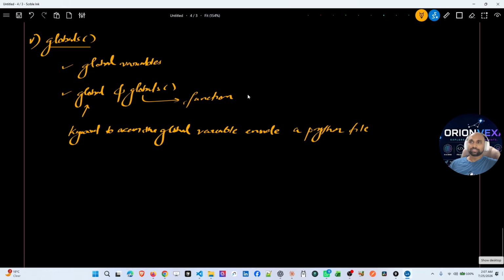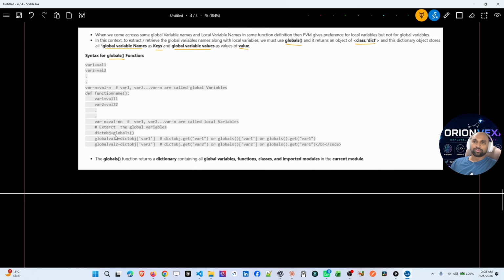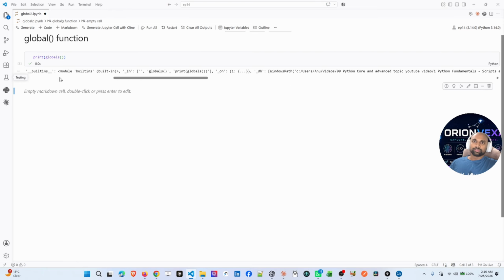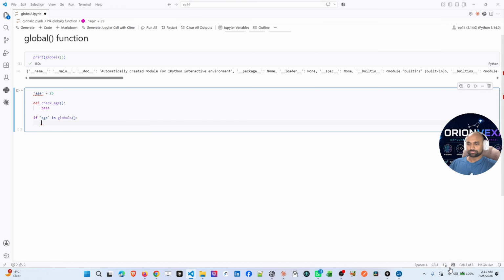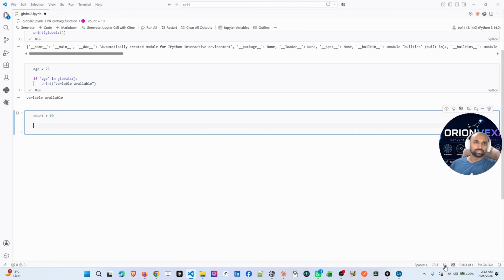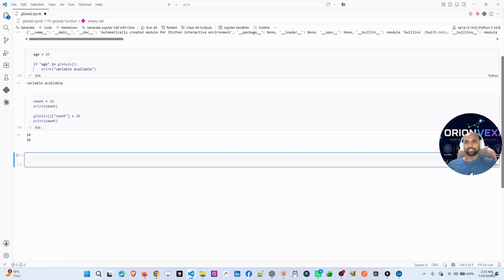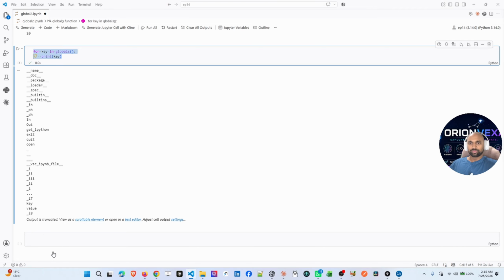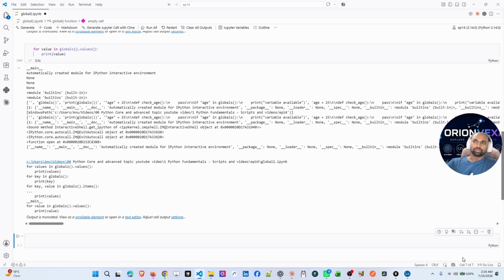79 🐍 Python globals() Function Explained | Access & Modify Global Variables Like a Pro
Have you ever wondered how Python stores global variables internally?
In this video, you'll learn everything about the globals() function, an important built-in function that gives you access to Python's global namespace dictionary.
You'll discover how to inspect global variables, retrieve values dynamically, add new variables at runtime, modify existing variables, and understand when using globals() is appropriate.

In this video, you'll learn:

-  What globals() is
- Global Namespace Explained
- Syntax of globals()
- Viewing all global variables
- Accessing variables dynamically
- Modifying global variables
- Creating global variables at runtime
- Difference between globals() and the global keyword
- Practical examples
- Common mistakes
- Best practices

Whether you're preparing for Python interviews or simply want a deeper understanding of how Python manages variables, this tutorial will give you a solid foundation.